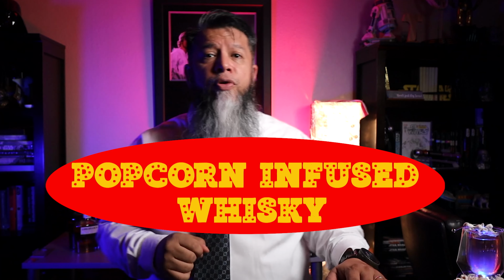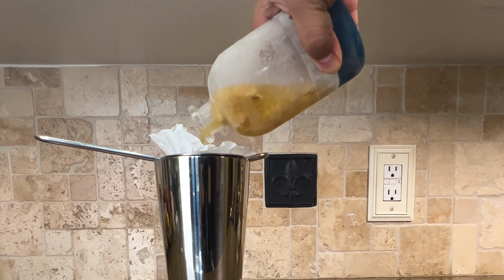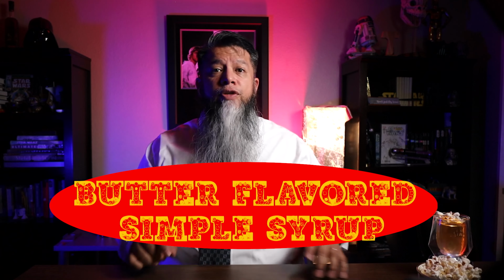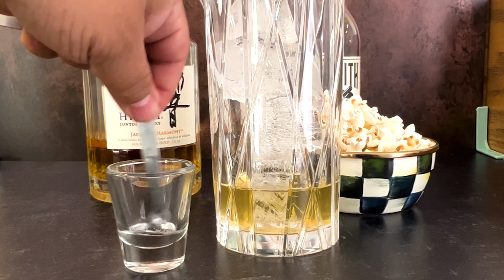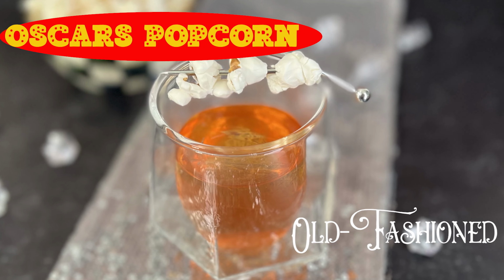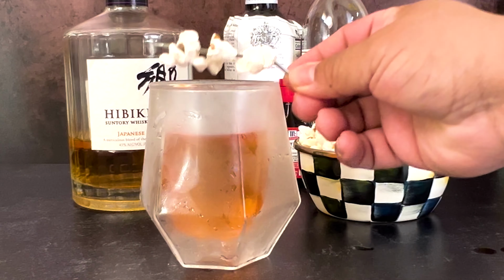Oscar Popcorn Old-Fashioned- Popcorn Old-Fashioned- Old Fashioned Ways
Let's Make an Oscar Popcorn Old-Fashioned- Popcorn Old-Fashioned.  The Academy Awards right around the corner, I was inspired to do a special Old-Fashioned for the event.  What better way to celebrate The Academy Awards than with a special-themed old-fashioned.  So in the category of Original Cocktail, we have The Oscars Pop Corn Old Fashioned.

The Oscars Pop Corn Old Fashioned is an easy drink to make with some preparation and a few Ingredients.  So let’s make
The Oscars Pop Corn Old Fashioned:
Ingredients needed:
Popcorn-infused whisky
butter-flavored simple syrup
Angostura Bitters

How to make:
*To make the popcorn-infused whiskey I used Hibiki Suntory Whisky, mixed 200ml whisky with 20g of fresh air-popped butter popcorn, leave in a freezer overnight, and strain through a coffee filter the following morning.
*To make the butter-flavored simple syrup pour 5 mL of simple syrup into a shot glass and add 1 drop of butter extract and stir.  I first put the drop on a small measuring spoon bc it is easy to accidentally add more than one drop.  Then stir with the same measuring spoon.
Making The Oscars Pop Corn Old Fashioned:
Add
60ml popcorn-infused
5ml butter simple syrup
2 dashes Angostura Bitters

Into a mixing glass with ice.  Stir all ingredients until chilled and strain onto a large chunk of ice in a rocks glass. Garnish with popcorn on a pick.

INGREDIENTS
Amish Popcorn
Barsmith Simple syrup
Angostura bitters
McCormick Butter extract
Watkins Butter Extract (Better Brand)

THE TOOLS
My workhorse double jigger
Japanese style jigger by Cocktail Kingdom
large shaking tin by Cocktail Kingdom
small cheater tin by Cocktail Kingdom
Hawthorne strainer
Fine mesh strainer by RSVP
Mixing glass by Mofado
Hoffman bar spoon by Cocktail Kingdom
Serrated utility knife by Cuisinart
Straight paring knife Victorinox
Double hinged wine key by True
Metal 2 in 1 lemon-lime squeezer
Julep strainer by Cocktail Kingdom
Rubber bar mat (6"x12")
Pitchfork ice pick: still looking for good ones
Ice tongs: still looking for good ones
peeler: still looking for good ones